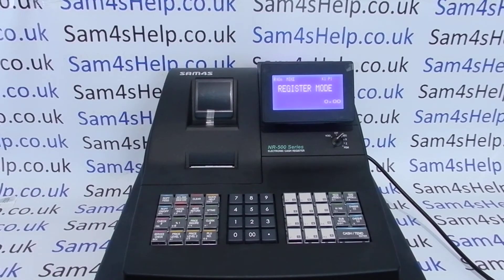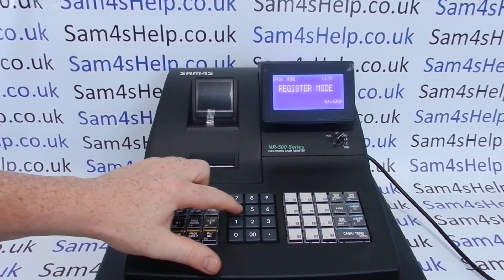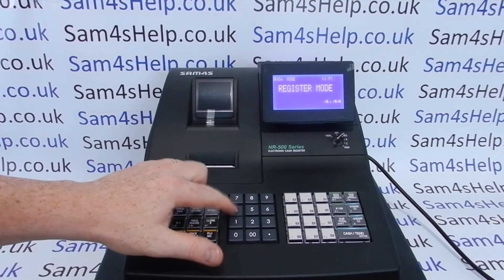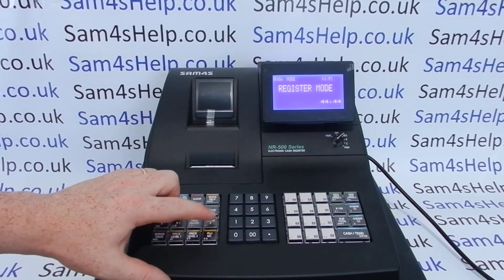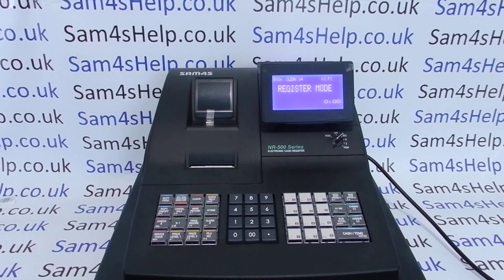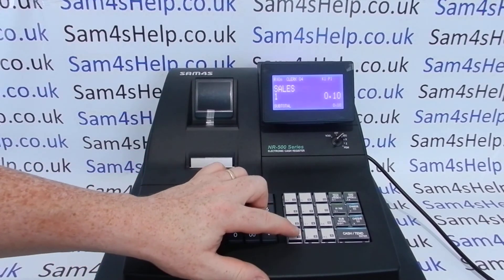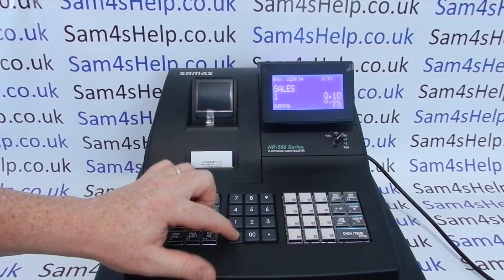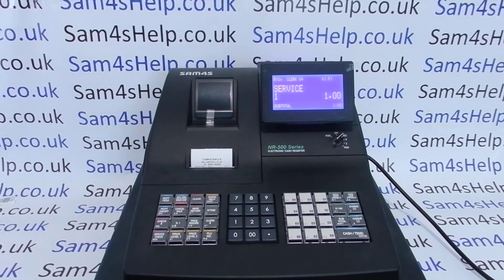WARNING CLERK ERROR Message Sam4S NR-500 / NR-510R / NR-510RB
How to resolve the error message **WARNING** CLERK ERROR on the Sam4S NR-500 and NR-510R cash registers.